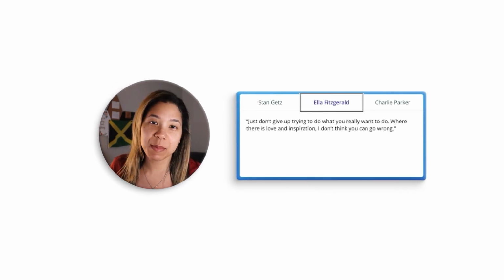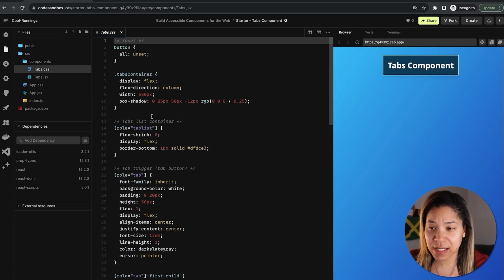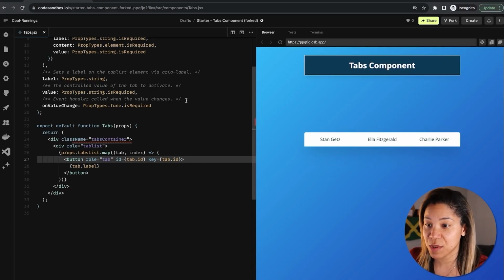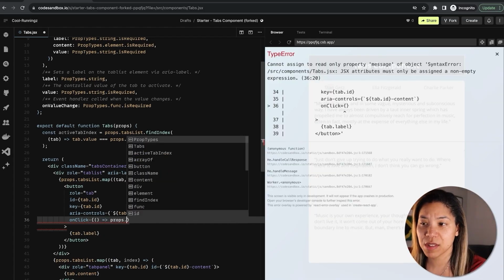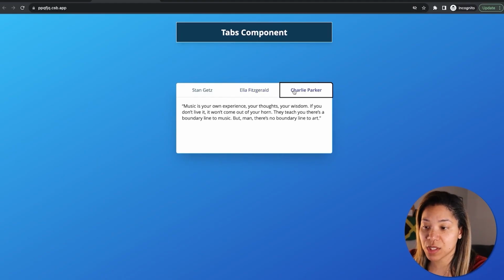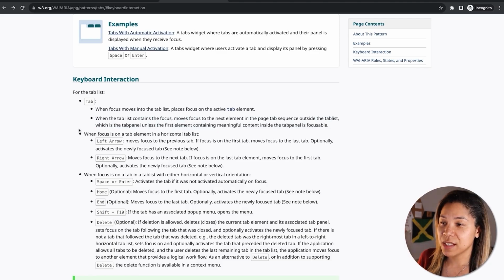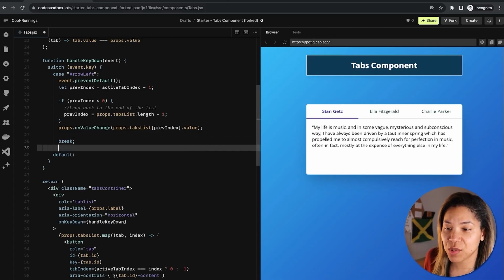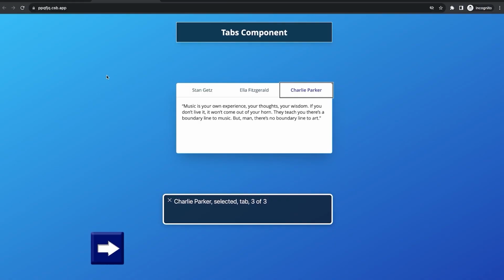How I Build Accessible Tabs Using the ARIA APG with Alyssa, Senior Software Engineer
Join Alyssa, a Senior Software Engineer, as she takes you step-by-step through building an accessible tabs component using the ARIA Authoring Practices Guide (APG).

In this video, you'll gain practical insights into implementing ARIA roles, managing focus and keyboard interactions, and ensuring your tabs are both user-friendly and inclusive. Whether you're using React or another front-end framework, this guide will elevate your accessibility skills to the next level. 🌟

Ready to dive deeper?

By the conclusion of the entire course, you will have mastered:
✨ ARIA and its role in assistive technology
✨ Using proper labels and inputs to craft accessible forms
✨ Testing for accessibility using tools like screen readers and browser extensions
✨ Ensuring color contrast and visual affordances for interactive elements
✨ How to manage focus and keyboard interactions
 ✨ How to leverage modern UI patterns like headless components to build accessible components

This comprehensive YouTube tutorial and full course, The Approachable Guide to Accessible Components, is crafted by \newline. We bring to light the advanced techniques that typically take years to learn in top tech firms.